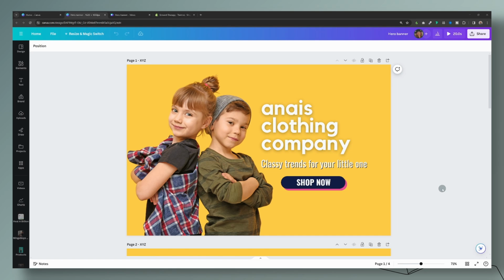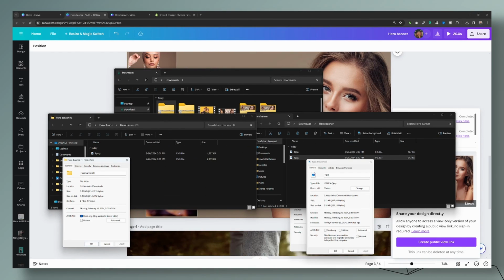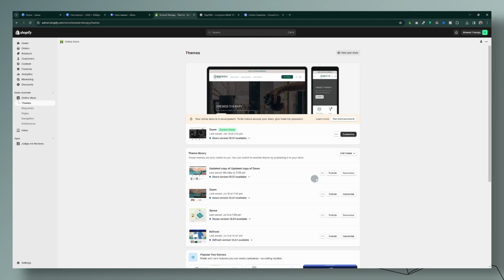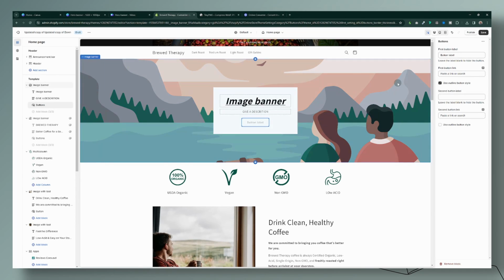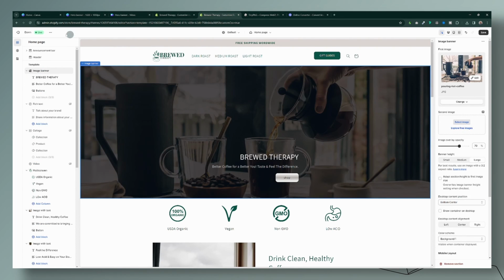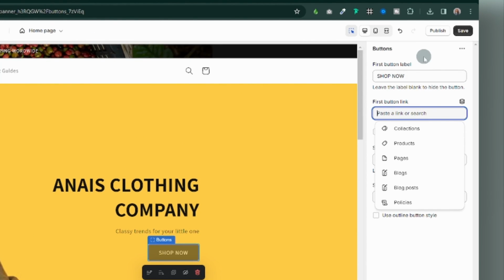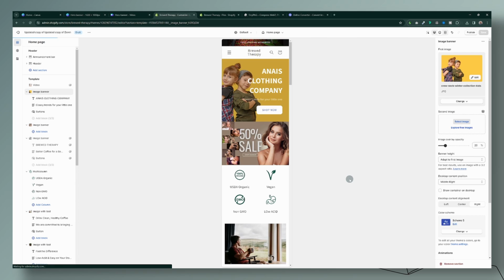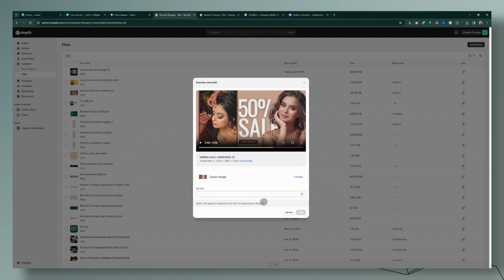Shopify Store Hero Banner Tutorial for Beginners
📺A hero banner takes the biggest real estate space on your homepage, making them crucial to the first impression of your brand. Learn how to add a hero banner in Shopify using the Image Banner & Video sections.

In this tutorial, we’ll walk you thru step-by-step how to add an image banner section and a Video section to create a hero banner. I'll also share some valuable tips and resources along the way. We'll guide you on optimizing your banners with some basic SEO, so your website ranks higher on search engines. Plus, we'll make sure your banners load quickly, so you don't slow down your website's performance.

Timestamp ⏰
00:00 What is a Hero Banner?
02:42 Preparing your images/videos for your website
14:09 Shopify’s Image Banner section tutorial
27:30 Image Banner example #2
36:43 Shopify’s Video section tutorial
41:07 What is Alt Text, and how to use

                  ⚞⚞⚞⚞⚞☕️   ABOUT   ☕️⚟⚟⚟⚟⚟